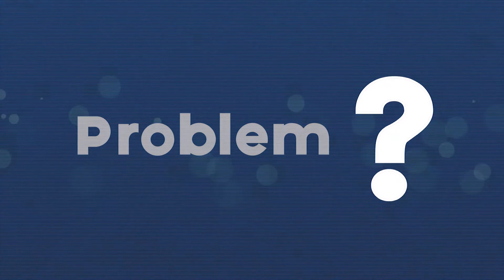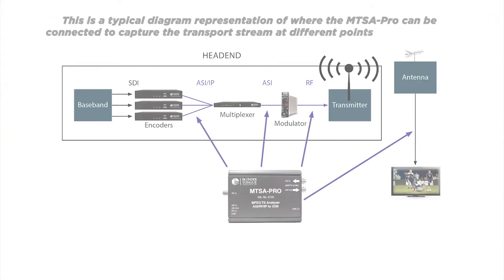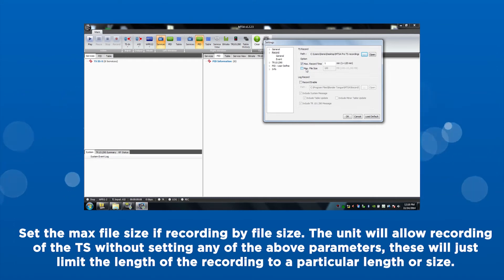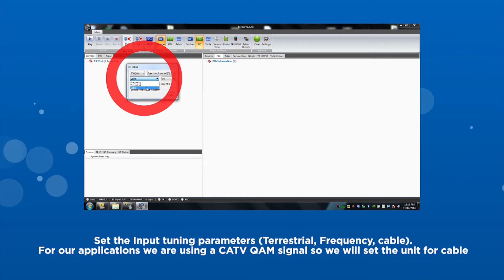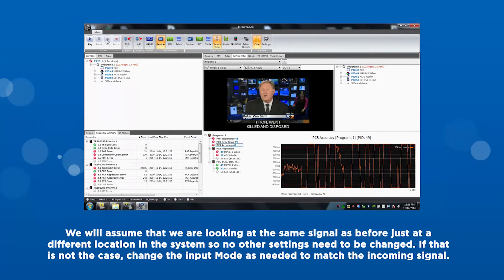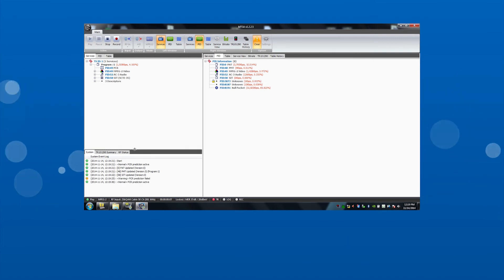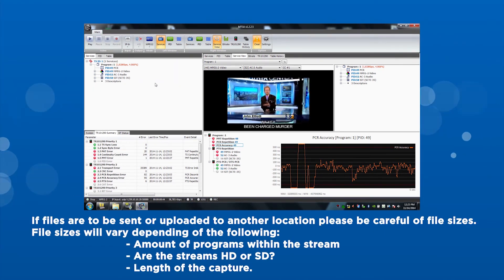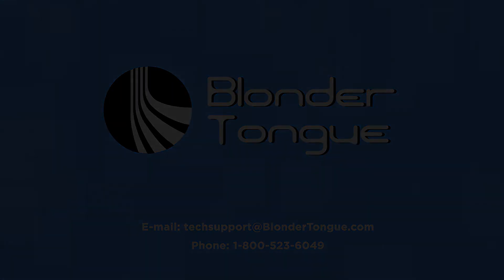Capturing An MPEG Transport Stream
Having problems and errors in the quality of your video file?  In this video we focus on the first step, capturing a Transport Stream, using Blonder Tongue’s MTSA-PRO!  If you are using another device the principles should be very similar.  You can jump to different sections of the video from the following links:

01:19 - Opening Up Software

02:20 - RF Set Up

03:16 - ASI Set Up

03:52 - IP Set Up

The next step, analyzing an MPEG-Transport Stream,  will be covered in a subsequent video, until then you can visit the MTSA-PRO instruction manual, section 4.2:

Blonder Tongue’s MTSA-PRO features simple GUI configuration and comprehensive data capture and analysis capability, via RF/ASI/IP and TS file.   To learn more about the extensive set of features, visit: